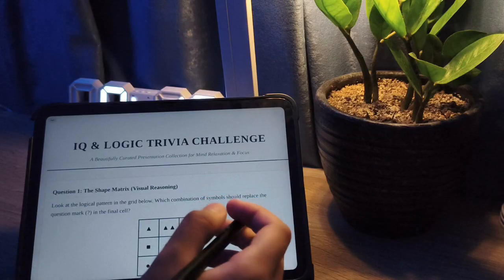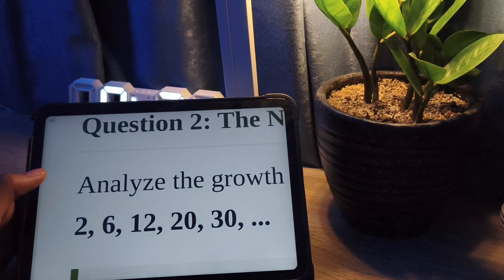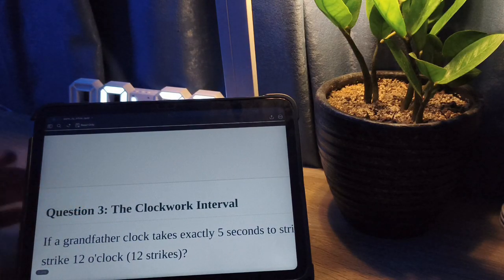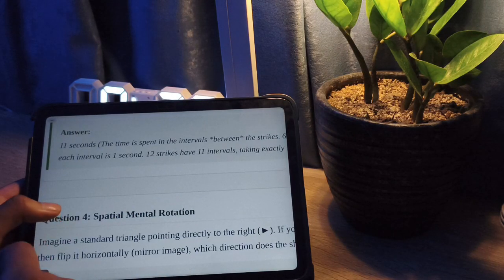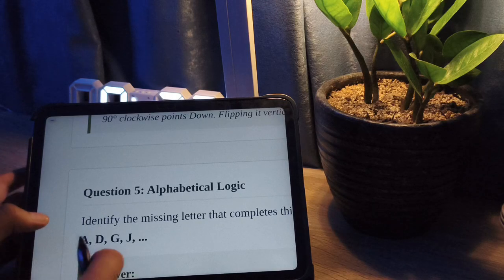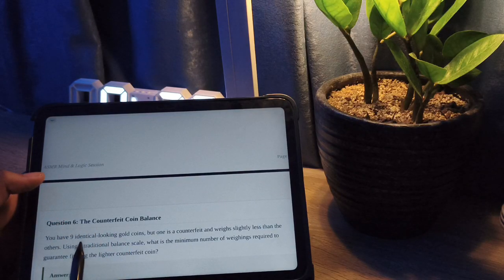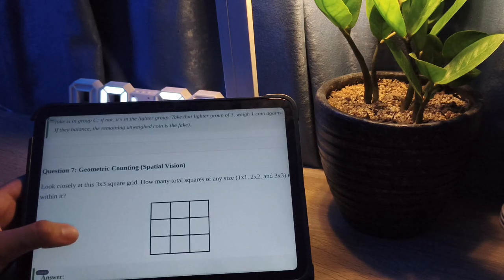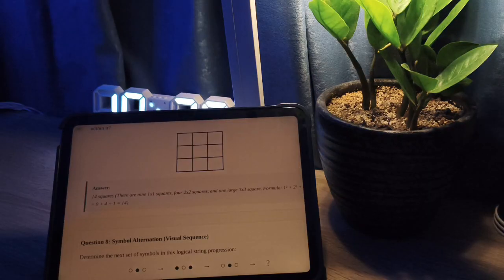ASMR Trivia questions